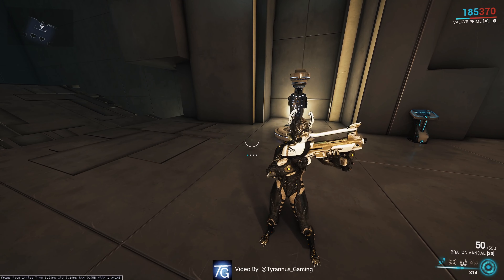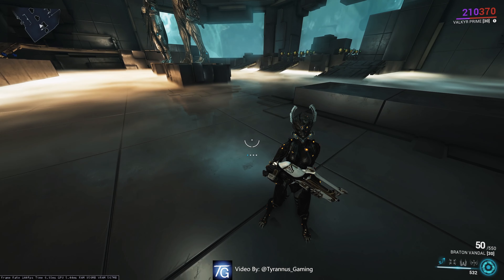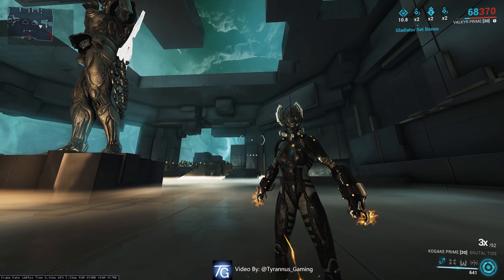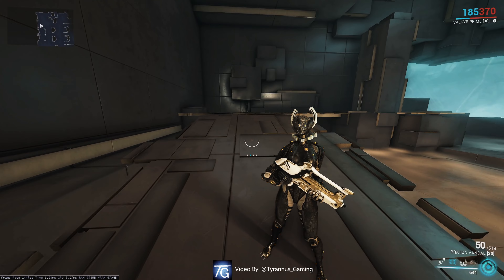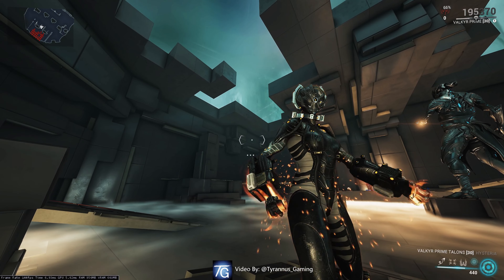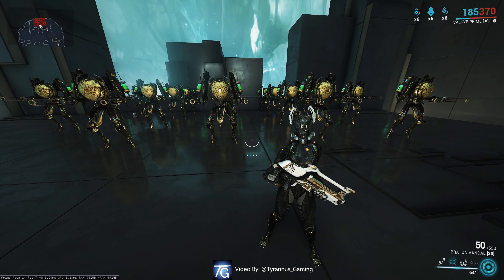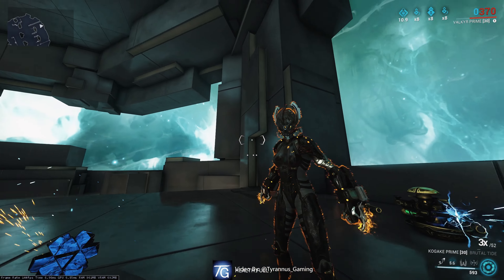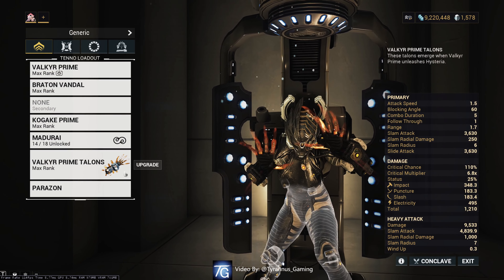How to Play Valkyr - Explained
4k 60fps in the Similcrum, in Warframe